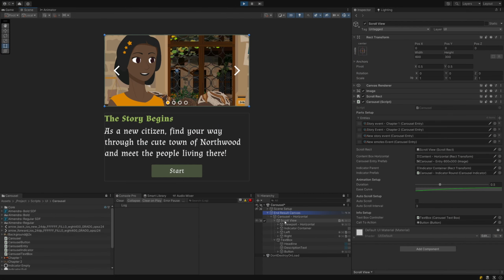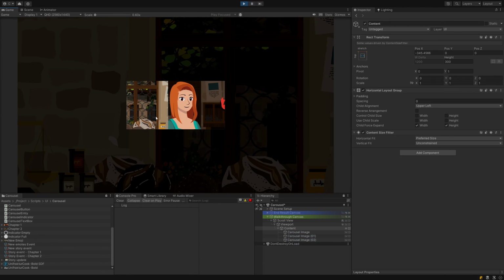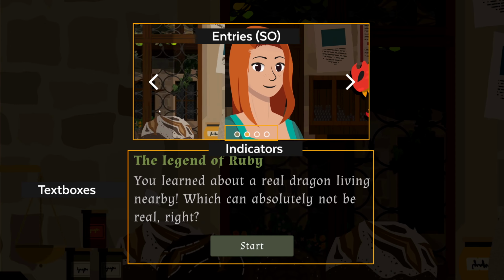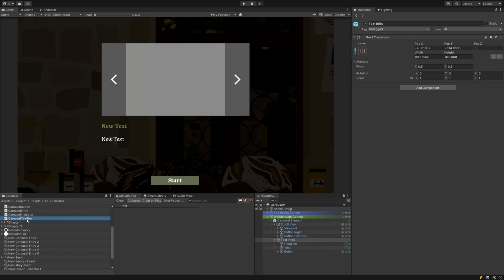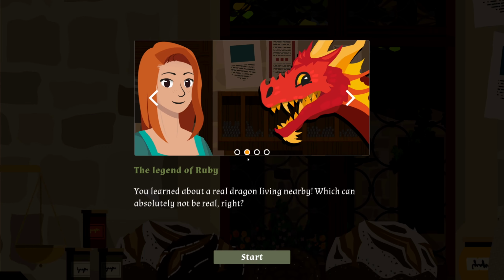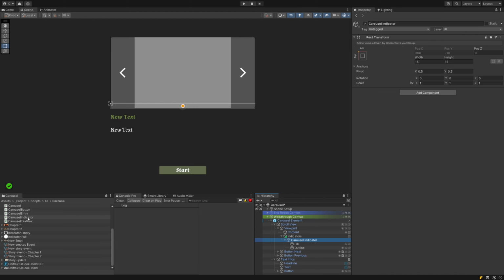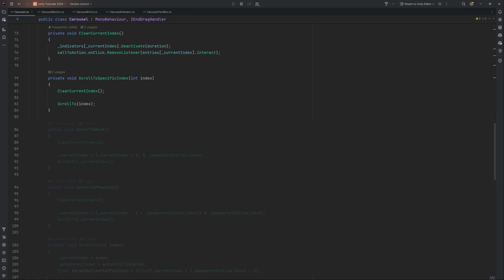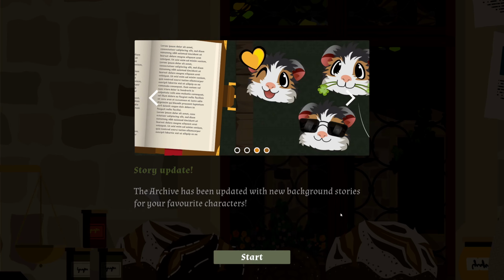How to create a UI carousel in Unity || Unity UI Tutorial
You will learn how to create a UI carousel for your game over the course of this tutorial. The result can be customized in many ways and entries to the carousel will be created as Scriptable Objects so that you can create those separately and mix and match as needed.

📖 Chapters
00:00 Overview of Use cases for a UI Carousel
00:22 General overview of setup and functionality of the carousel
01:09 Creating the main Carousel elements
04:16 Adding Buttons for previous and next
05:54 Adding Text Boxes for infos
07:05 Overview of scripts we will need
07:38 Writing the script for a carousel entry
09:06 Adding functionality to the text boxes
10:46 Adding fading interactions to the carousel buttons
14:09 Adding indicators to the carousel
17:59 The UI carousel manager script
23:48 Setting everything up in the inspector
24:18 Adding button controls